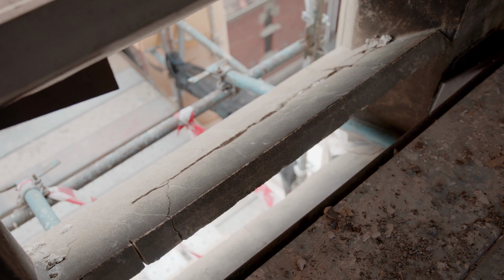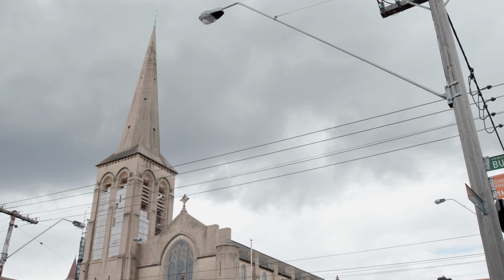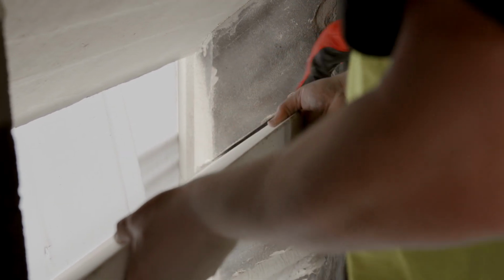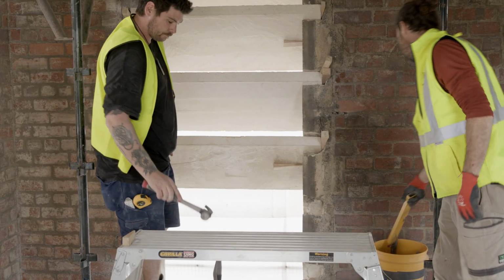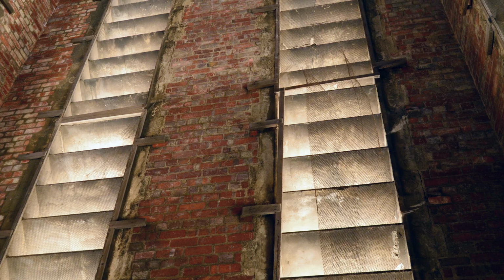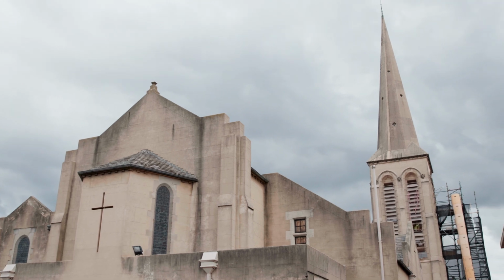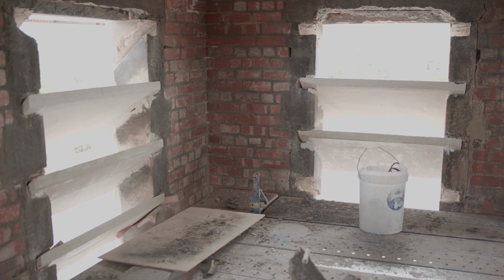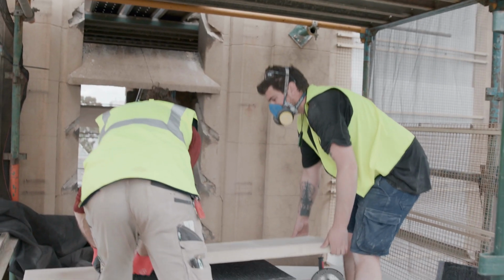Saint Mark's church restoration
A historic church as been restored with the help of heritage grants.